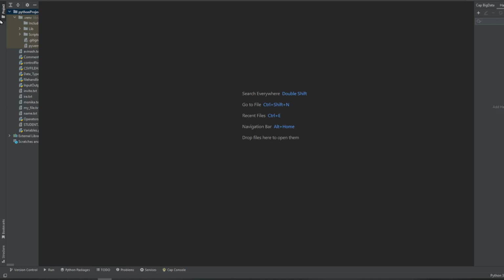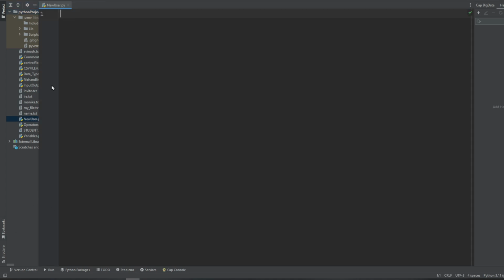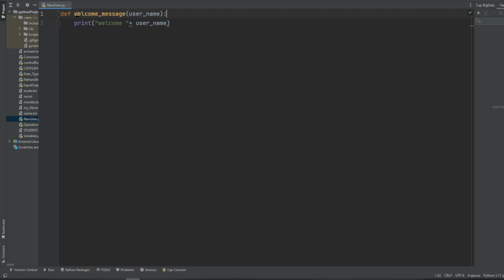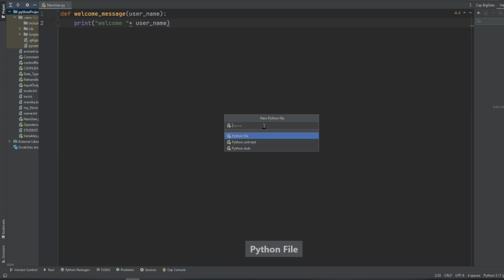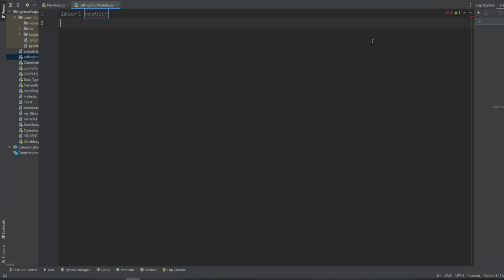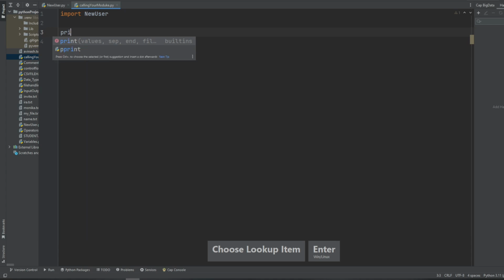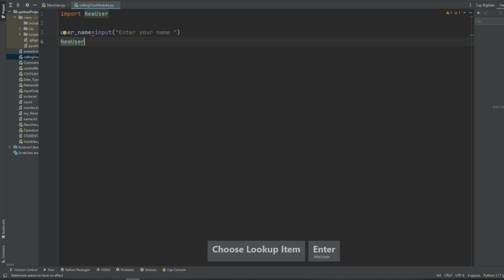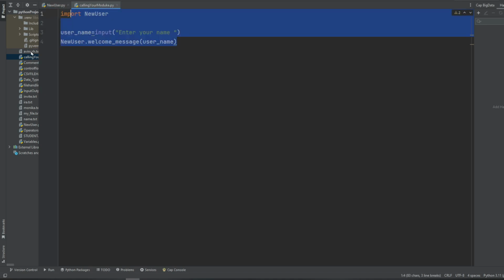Build Python Module 📦🐍 in 3 Mins ⏱️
what is module in python

python modules and libraries

modules in python in jupyter notebook

how to install modules in python

how to download modules in python

python microcontroller programming

files and modules in python

module python tutorial

introduction to python programming module 1

python programming libraries

tkinter module in python

modules and packages in python 3

requests module in python tutorial

python library modules

components of python programming language

introduction to python programming module 4

python modules class 11th

introduction to python programming engineering

file module in python

difference between module and library in python

request module in python

how to create module in jupyter notebook

pygame module in python

subprocess module in python

modules and pip in python

how to install python modules in jupyter notebook

menu driven program in python

practical python programming

python libraries and packages

module error in python

python programming engineering

threading module in python

socket module in python

python programming in jupyter notebook

python programming for bioinformatics

python programming for machine learning